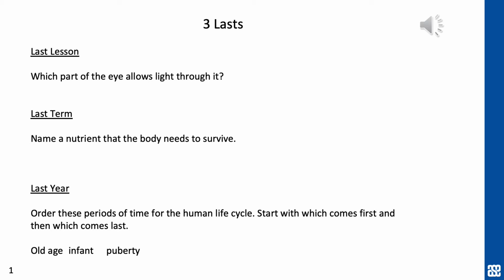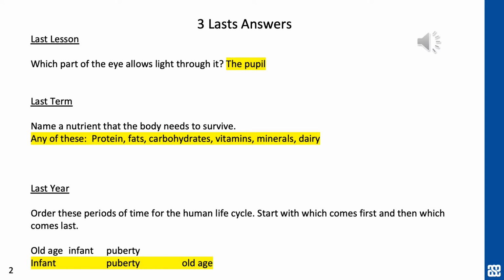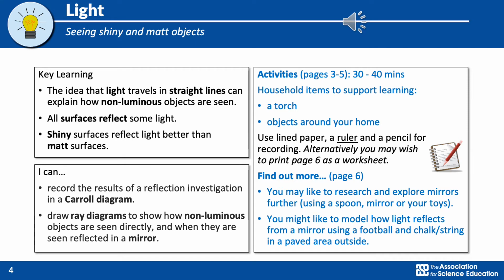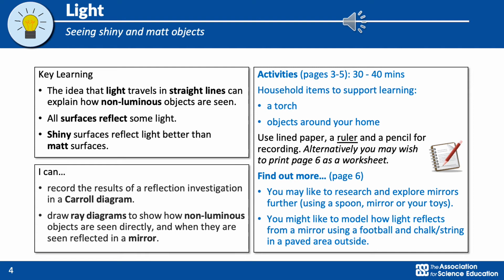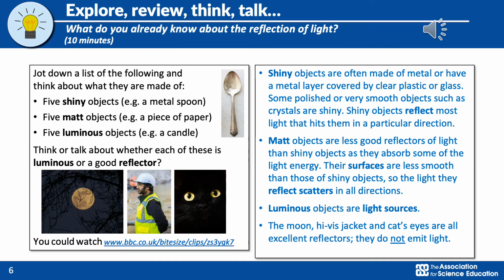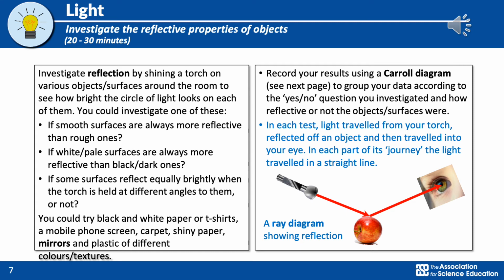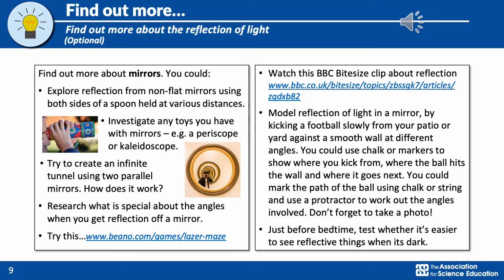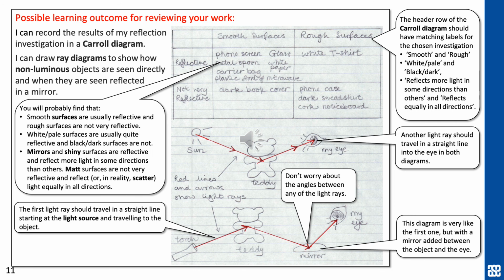Year 6 - Science - Light - week 3 - Thursday 21st January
This lesson develops our learning about which surfaces best reflect light. It is a practical lesson and a torch, mirror and various household items will be required.

Teachers Miss Lister Mrs Hayley Miss Young